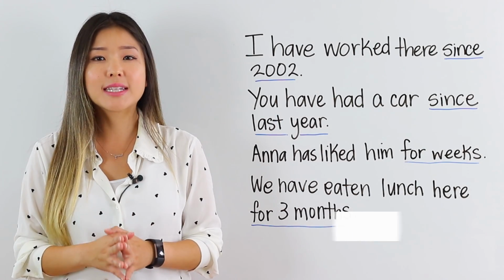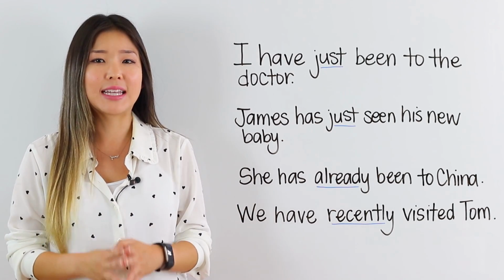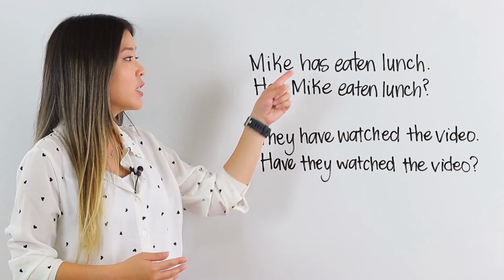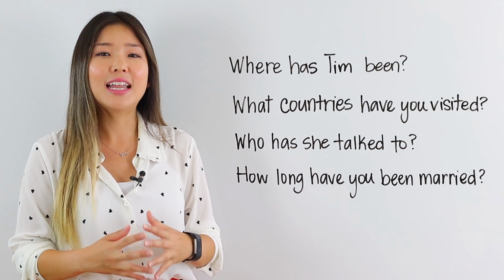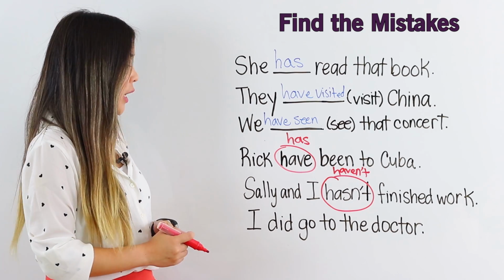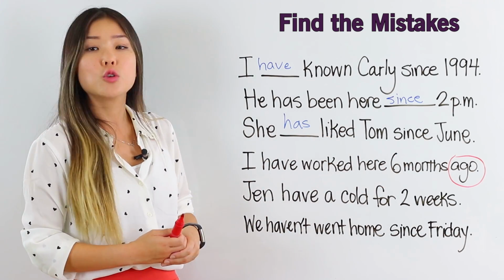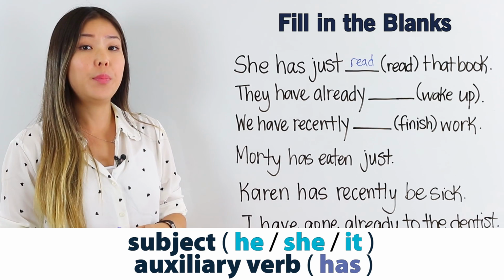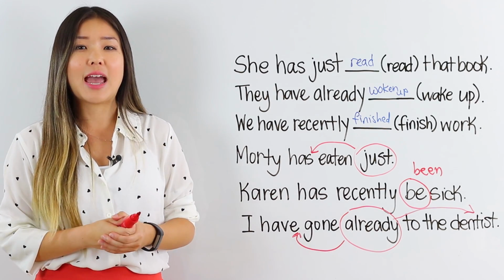Basic English Grammar Course | Present Perfect Tense | Learn and Practice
Esther teachers the Present Perfect Tense in this basic English grammar lesson. In her 12-part course, she teaches all the English tenses using example sentences and practice questions.

⏱️ Timecodes ⏱️
0:00 Introduction
0:41 Usage #1 | An action happened in the past at an unknown time
2:26 Usage #2 | An action started in the past and continues to now
4:10 Usage #3 | An action completed in the very recent past
5:37 Usage #4 | Negative Form
7:05 Usage #5 | Questions using have/has
8:25 Usage #6 | WH Questions
9:51  Checkup #1 | An action happened in the past at an unknown time
12:39 Checkup #2 | An action started in the past and continues to now + since/for
16:13 Checkup #3 | An action completed in the very recent past